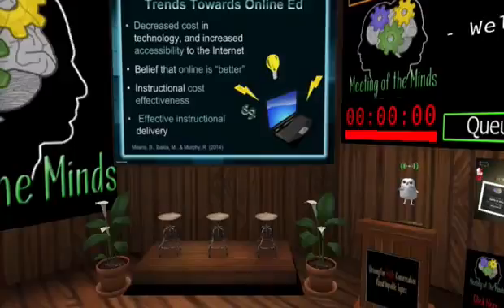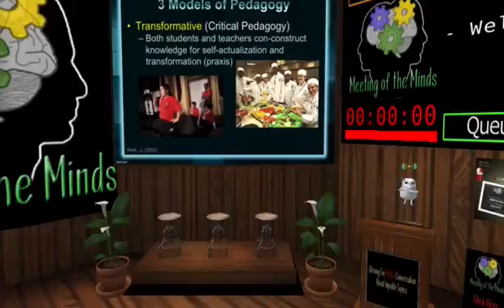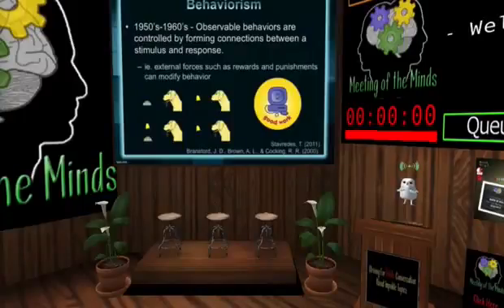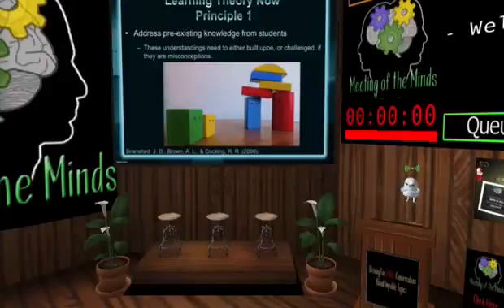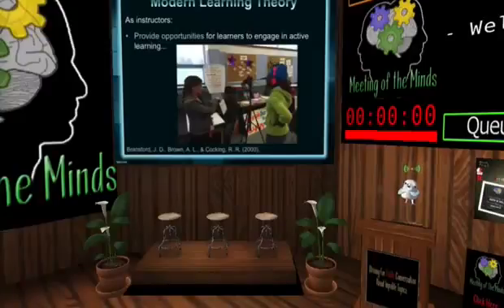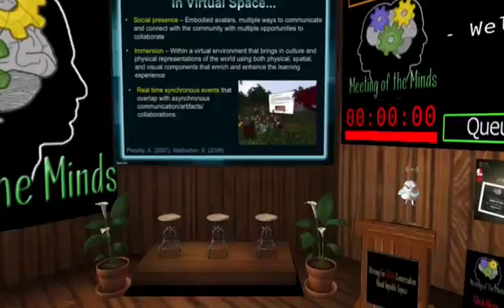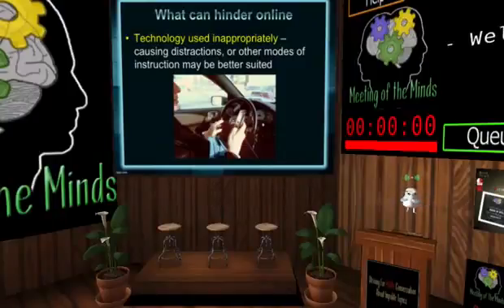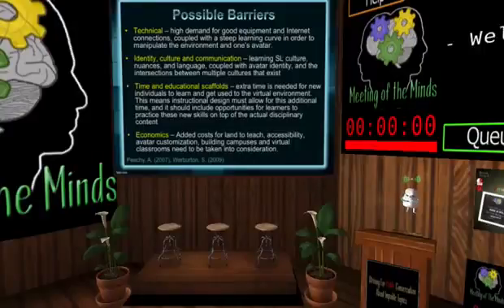Jabbing the Education Dinosaur